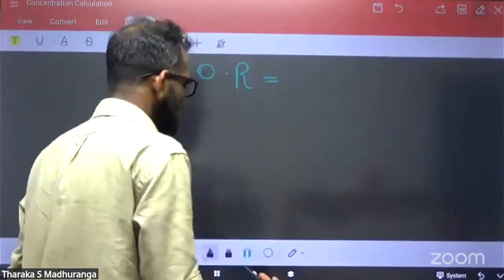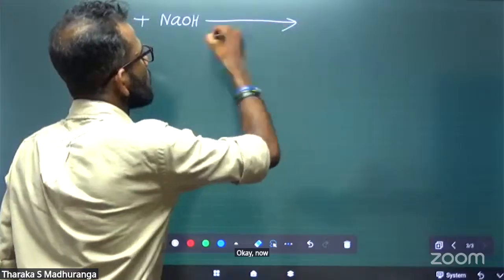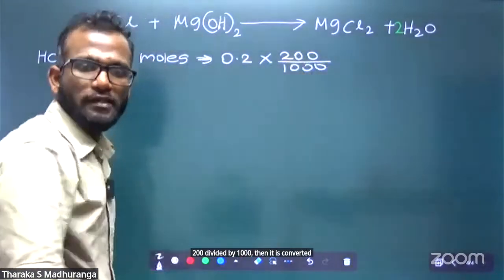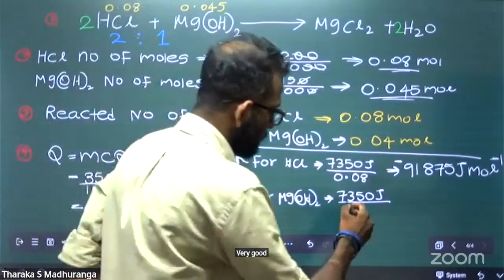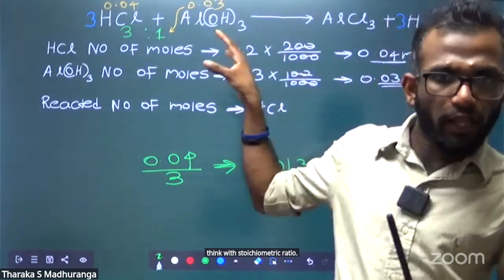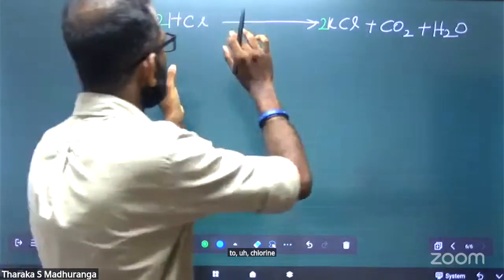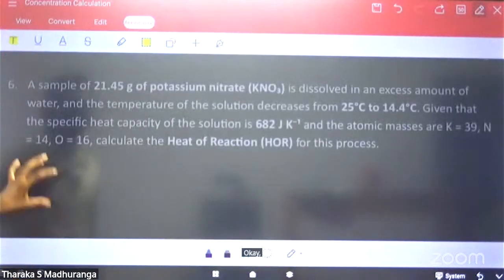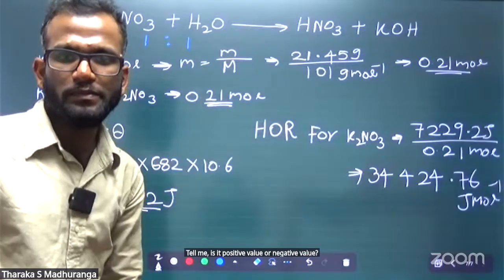2026 AL | Thermochemistry | Part 04 | Calculations